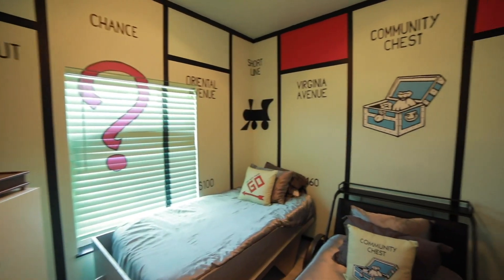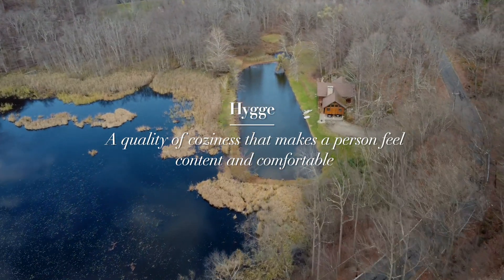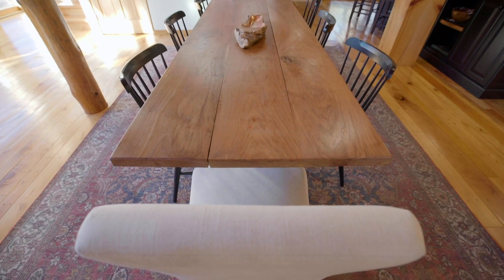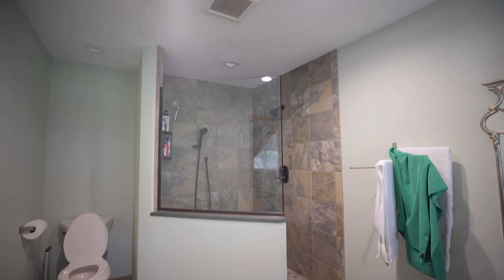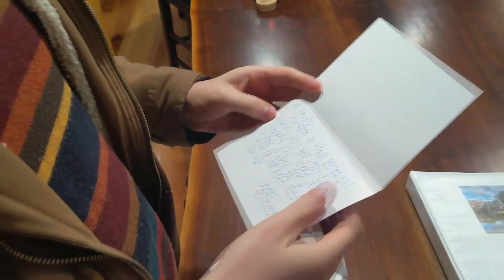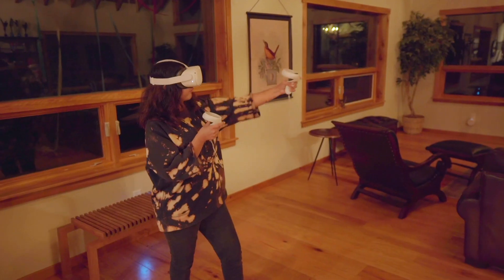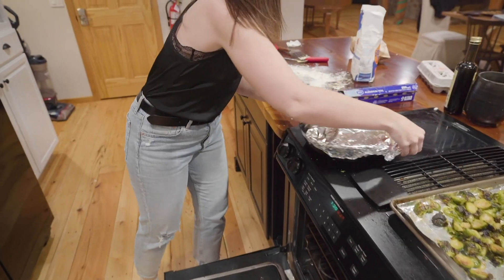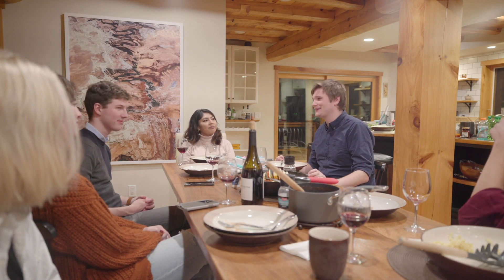We Stayed At A Stunning Cabin In The Middle Of The Woods • Hygge Hideaways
This secluded cabin is the perfect NYC escape!

BuzzFeed Bring Me
Bring Me

Connect with Bring Me:
Sign up for the Bring Me! Newsletter

MUSIC

STILLS
Christmas plant holly berries icon.
StudioBarcelona/Getty Images